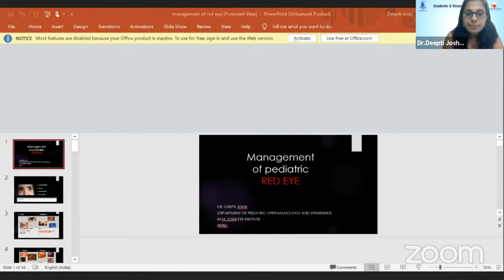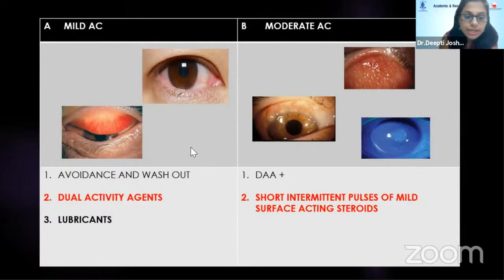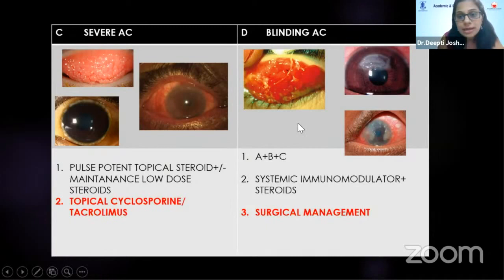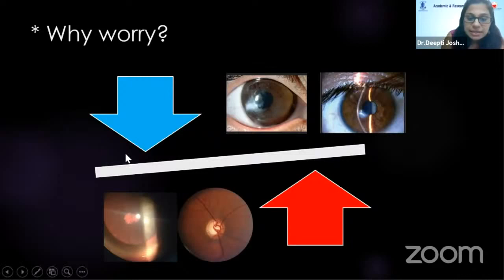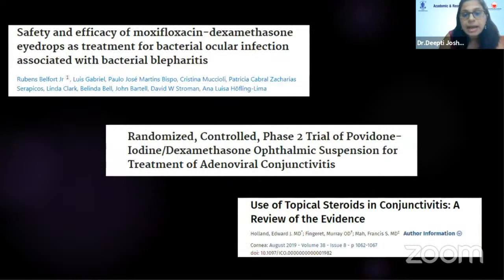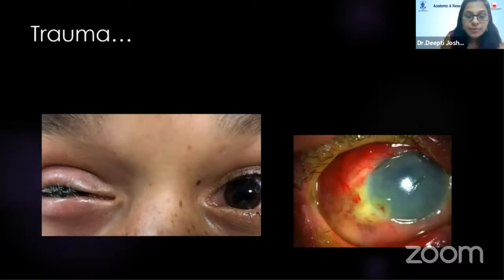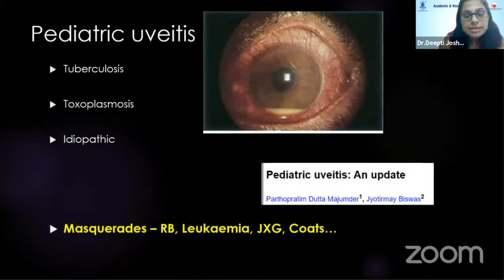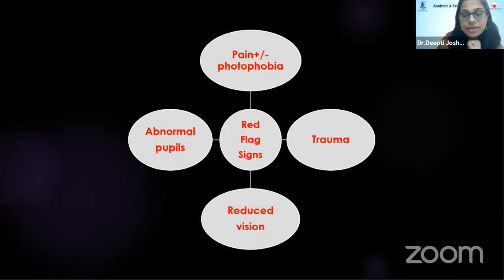AIOS ARC Update Series in Paediatric Ophthalmology-Dr.Deepti Joshi